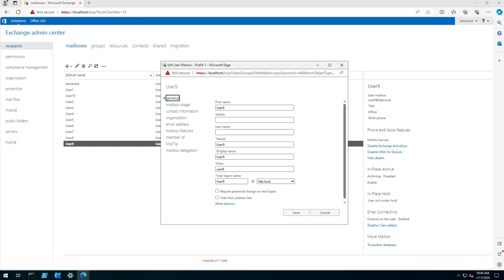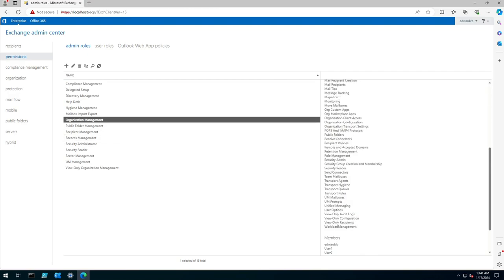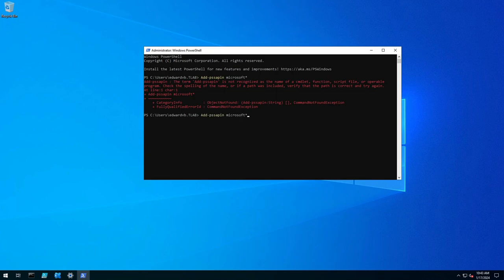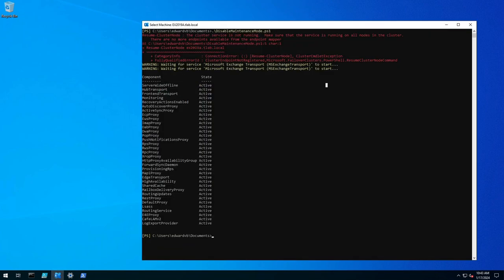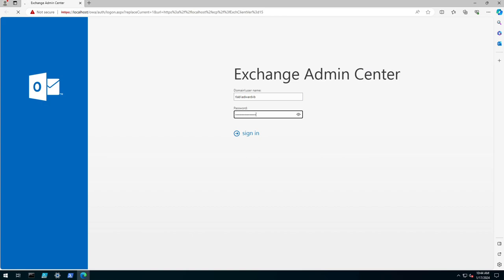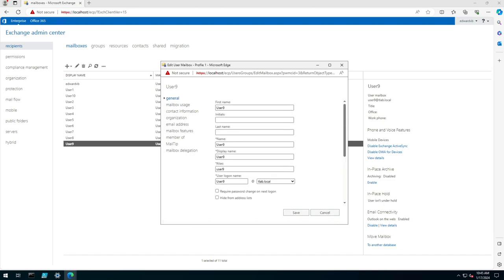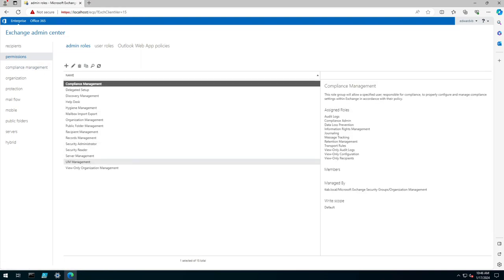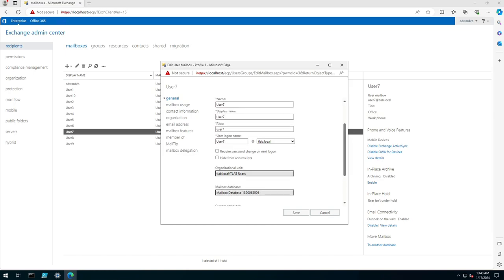Reset users password in the Exchange EAC including fixing the error to add the group[Tested]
In this video I show you how to fix the error when trying to add the "reset password" role to a role group and then explain how you can enable this option to save time with helpdesk as they can reset passwords directly from the Exchange Admin Center.

Below are both blog posts, one showing the commands to fix the error encountered and the other that shows the reset password option: